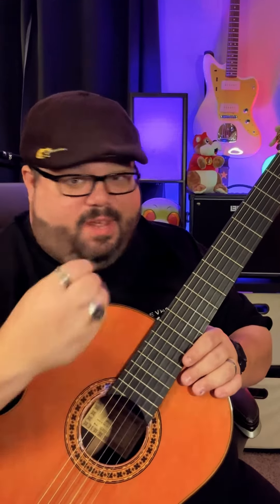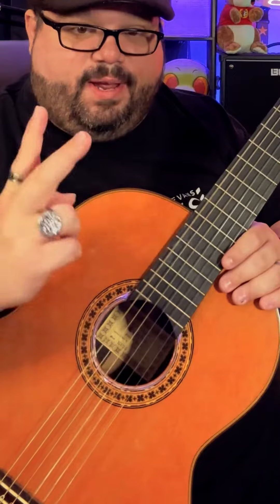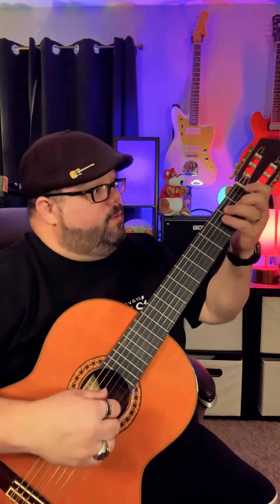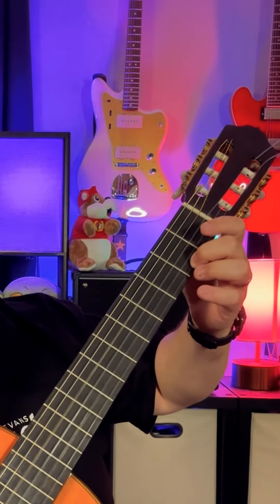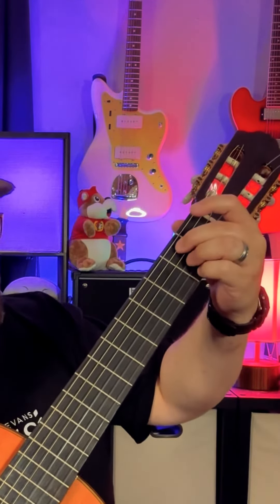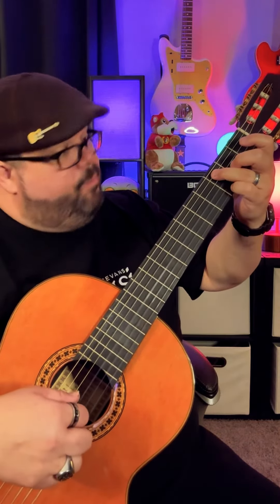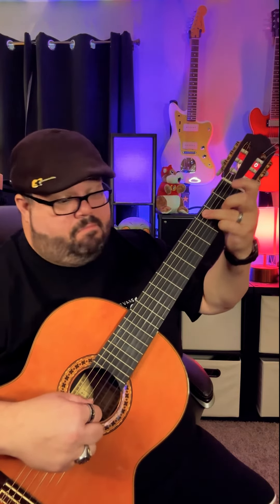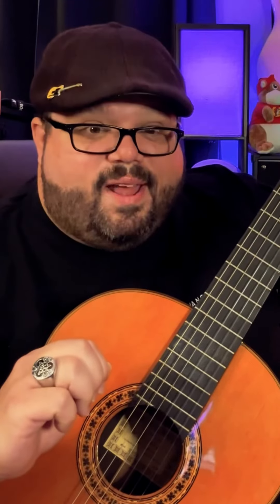Let’s Try Some Classical Guitar with Chevans Music!